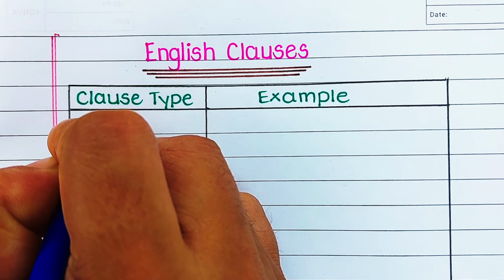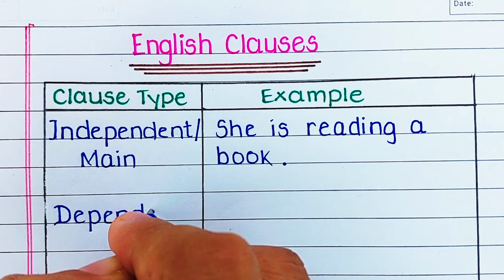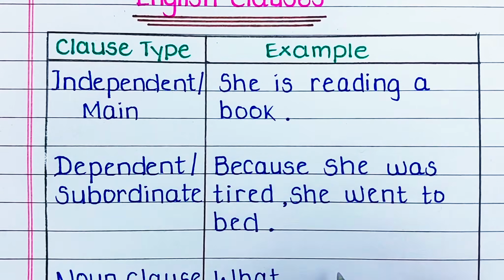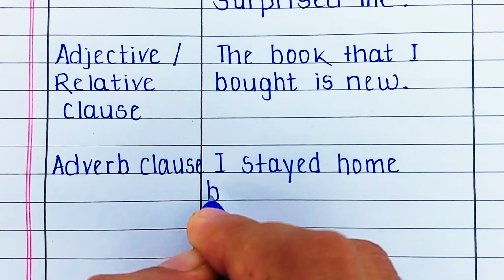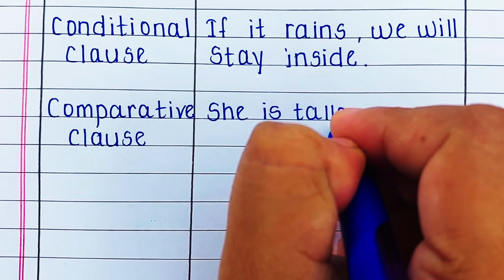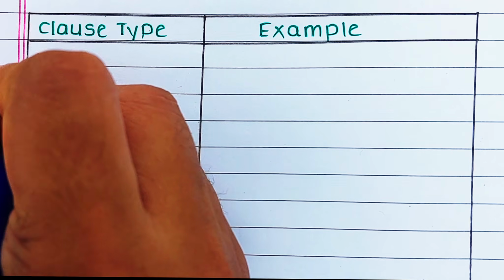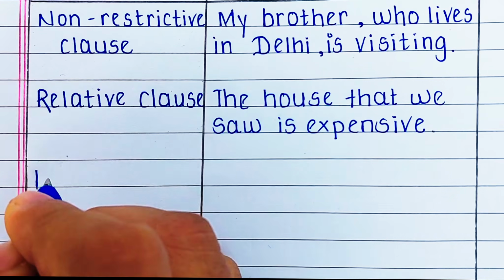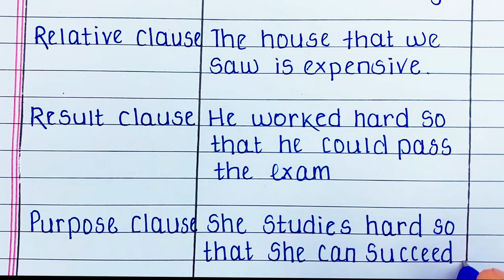English clauses grammar class 12 | Types of Clauses | English Clauses Explained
A clause is a combination of words that makes up a sentence. It consists of a subject and a predicate. It can also be said that a clause should have a subject and a verb. In this video you will be able to understand what a clause is.

Youtube gears
1. For video
2. For audio
3. For stability
4. For lighting